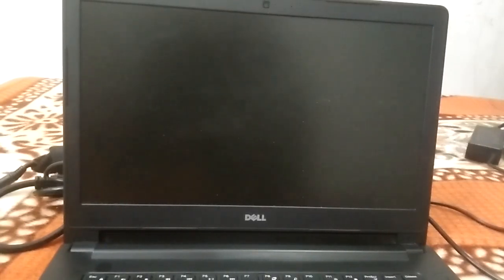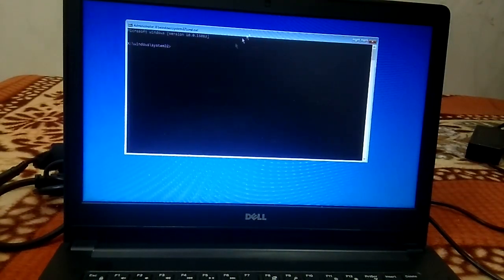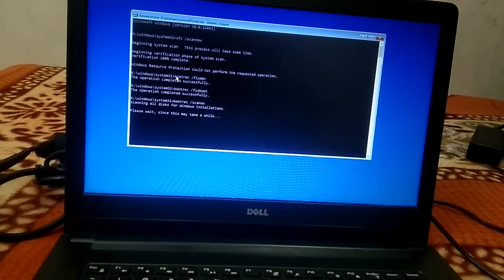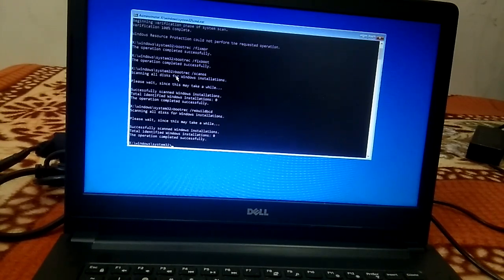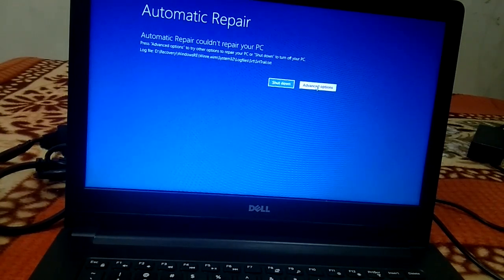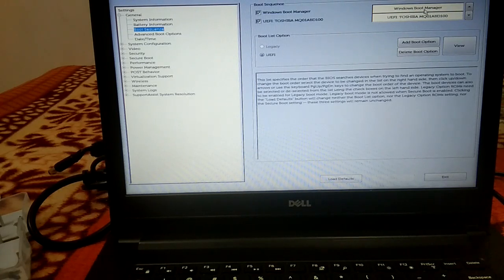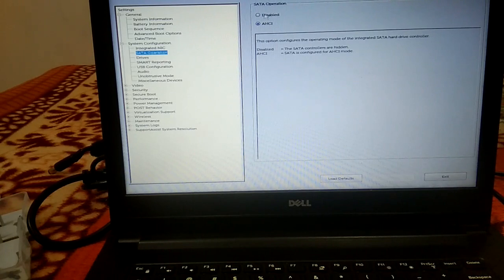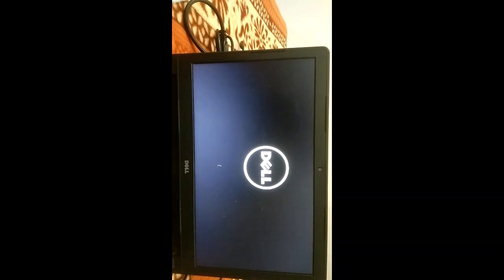Fix Automatic Repair Could Not Repair Your PC/BIOS Setting/Preparing Automatic Repair Loop/Boot Loop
Fix Automatic Repair Could Not Repair Your PC/BIOS Setting/Preparing Automatic Repair Loop/Boot Loop , not turning on / No power

✅ This instructions in this video tutorial can be applied  for  laptops, desktops, computers, and tablets which run the Windows 10 /11/7/8 systems. This tutorial will work on all hardware manufactures, like Dell, hp , lenovo , samsung etc.

Commands:
Step 1
sfc /scannow
sfc stands for system file checker which scans all windows files and repairs corrupted files.
Step 2
Below commands are for rebuilding boot files and configuration so that ur pc can boot with fresh boot files.

bootrec /fixmbr
bootrec /fixboot
bootrec /scanos
bootrec /rebuildbcd
exit

Step 3: Startup repair
this resolved the issue if you are lucky but easy to do

Step 4: Tweak Settings in BIOS
this is very important step if windows was installed with lagacy boot or UEFI MODE then u can change and select one by one and see if your issue has fixed or not. make sure time is correct.

Step 5 : Drain Power
sometime different type of the components can lead windows not loadings issue so drain power can work like a charm in some cases like mine.

popular bios keys:

Acer: F2 or DEL
ASUS: F2 for all PCs, F2 or DEL for motherboards
Dell: F2 or F12
HP: ESC or F10
Lenovo: F2 or Fn + F2
Lenovo (Desktops): F1
Lenovo (ThinkPads): Enter + F1.
MSI: DEL for motherboards and PCs
Microsoft Surface Tablets: Press and hold volume up button.
Origin PC: F2
Samsung: F2
Sony: F1, F2, or F3
Toshiba: F2